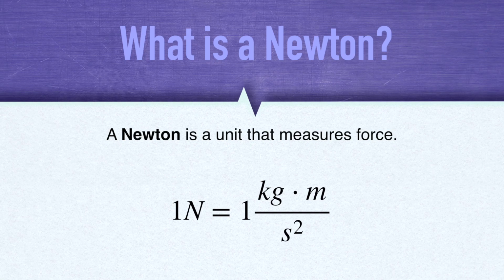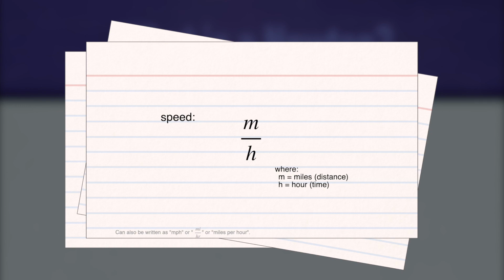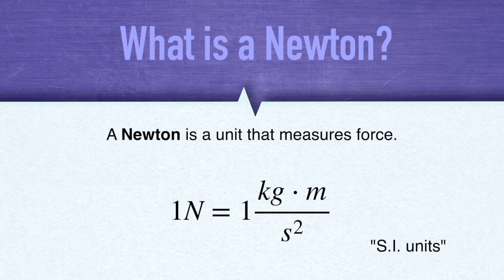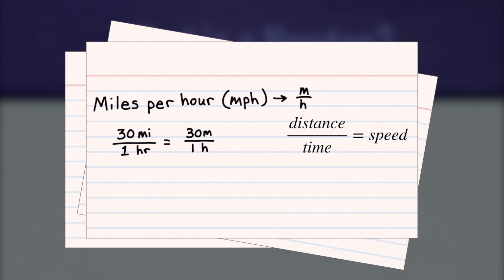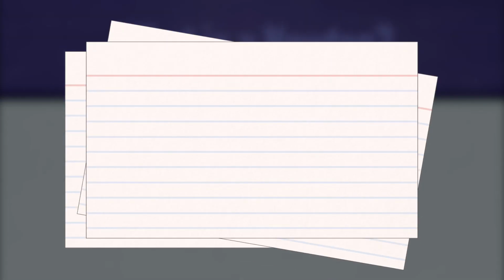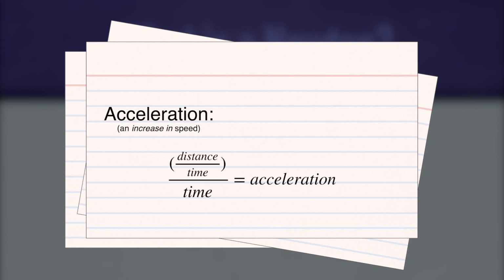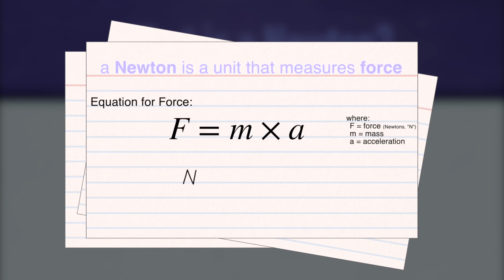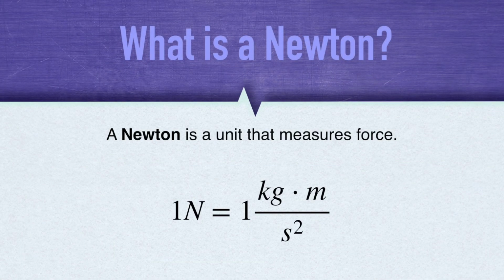What is a Newton?